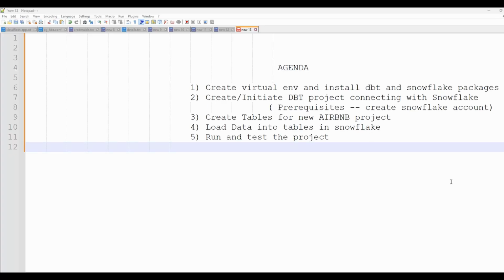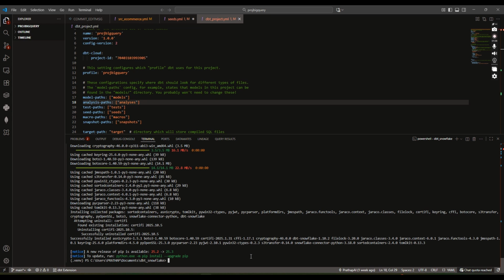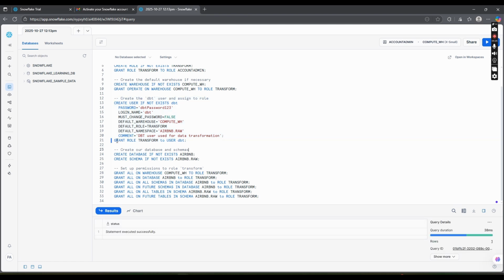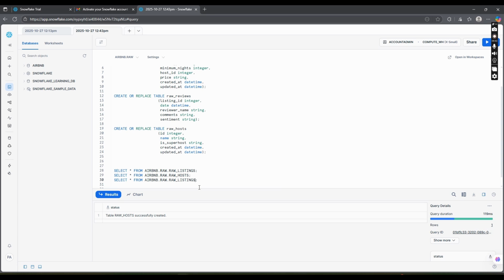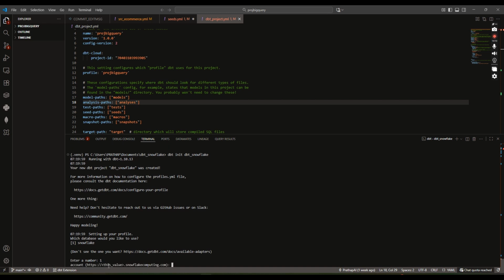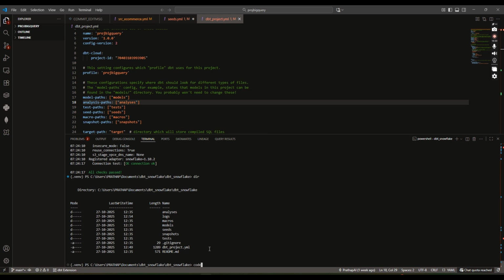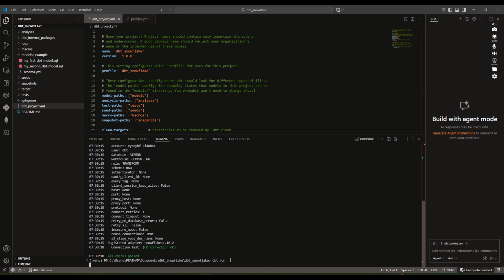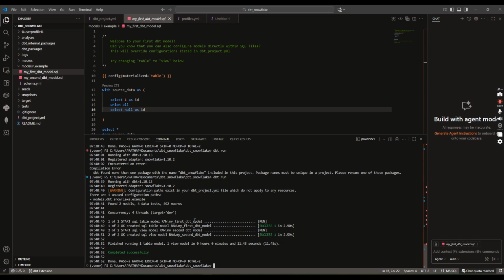DBT Installation part 4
This video is to show how to install DBT core in your local system and connect to snowflake and test one round of dbt run.